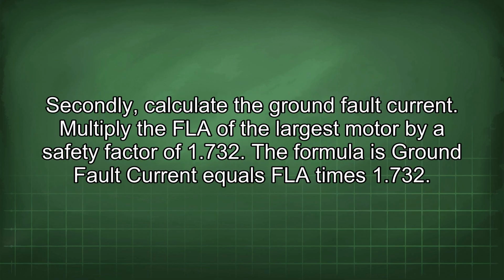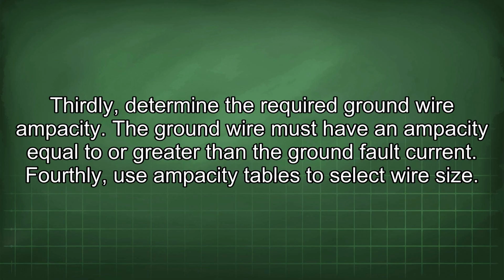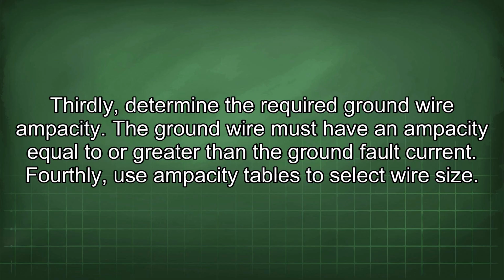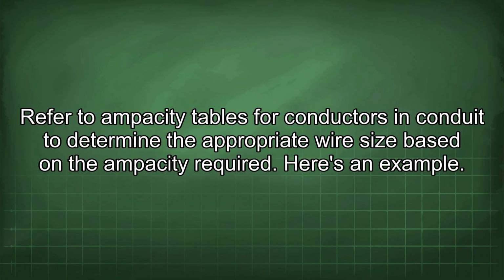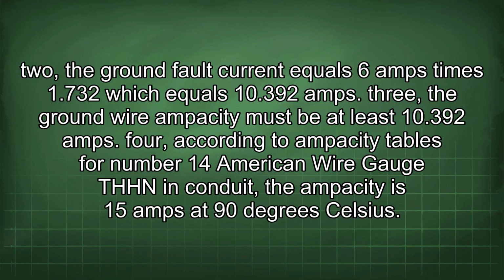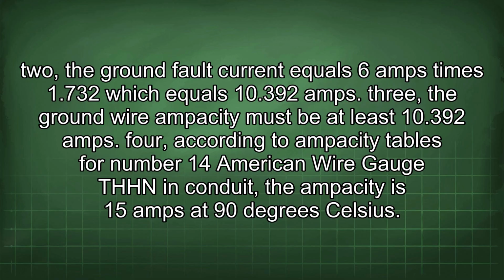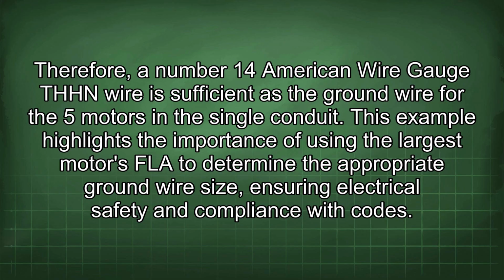Ground Wire Sizing for Multiple Motors in Conduit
Learn how to determine the correct ground wire size for multiple motors sharing a single conduit. The ground wire size should be based on the largest motor's full-load current. This video provides a step-by-step example calculation and considerations for wire ampacity.